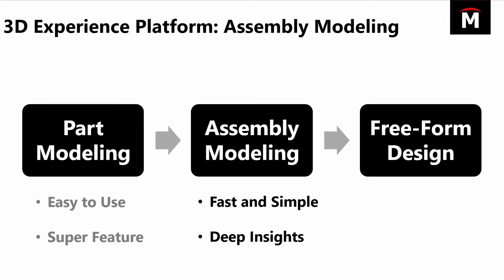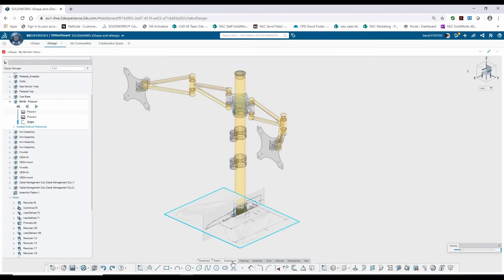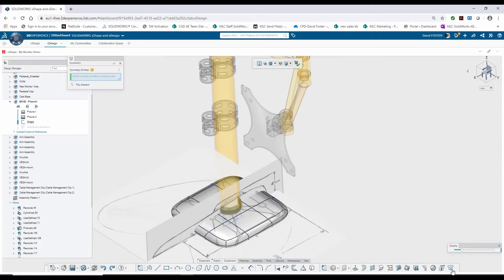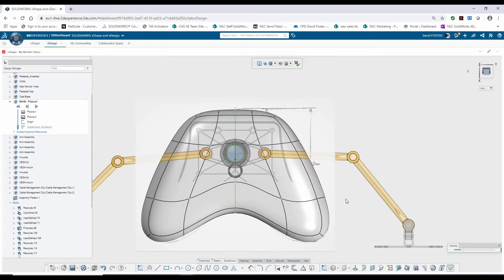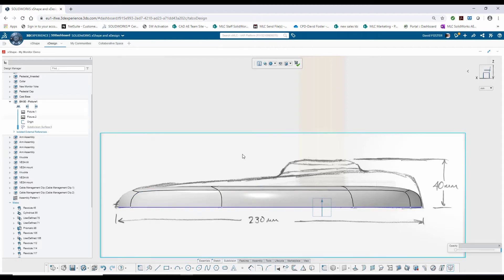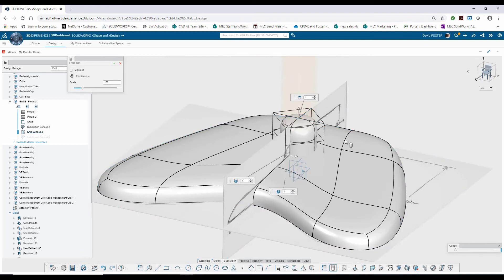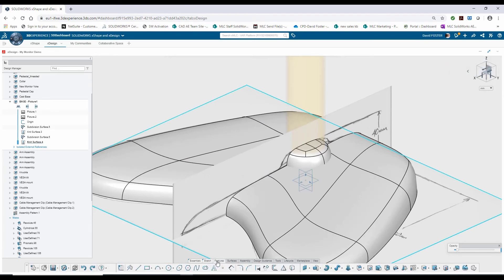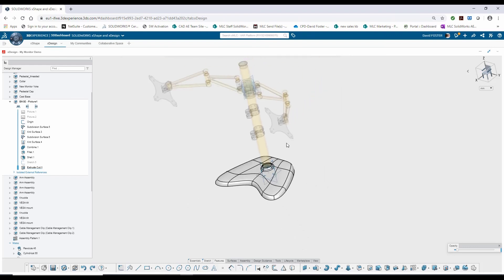Monitor Stand - xShape Freeform Design Demo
The 3DEXPERIENCE Platform gives you targeted apps and functionality for each step in the design process, all available on a web-based cloud platform for easy access.  Our expert David Foster performs some of the typical tasks facing a designer as he develops a monitor stand product and prepares it for completion.  This is a 3-part video series covering the 3DEXPERIENCE platform and two main apps: xDesign & xShape